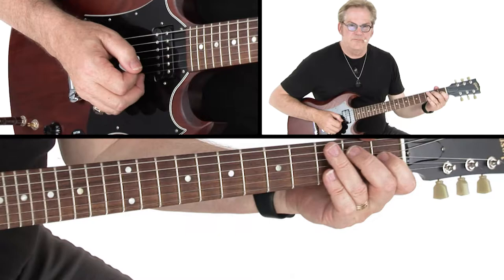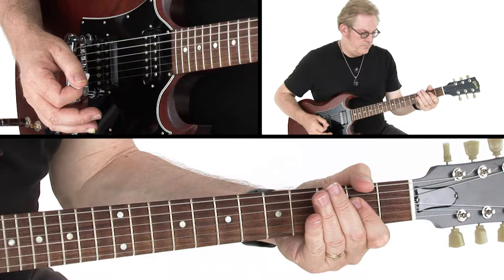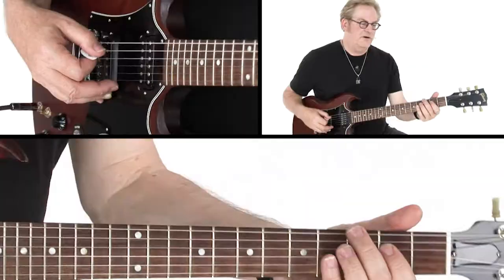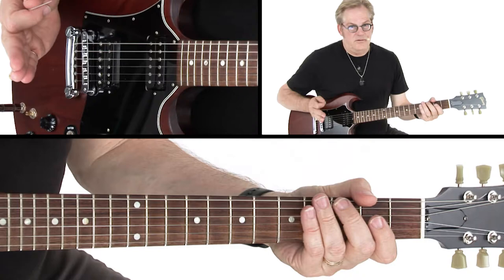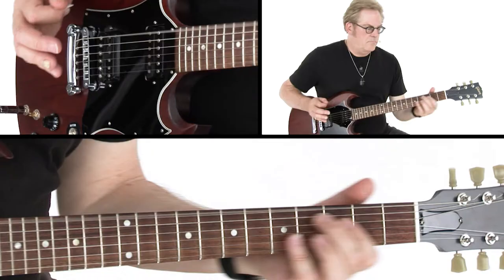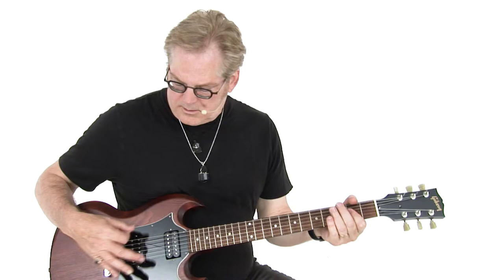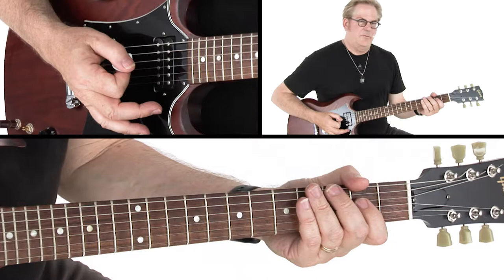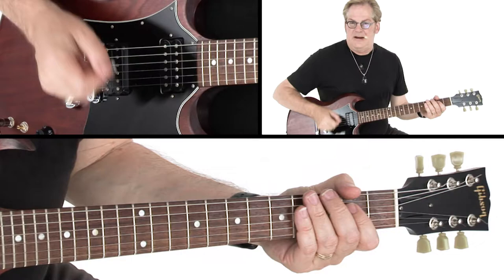Rock Guitar Lesson - A Section Phrase 1 Breakdown - John Jorgenson